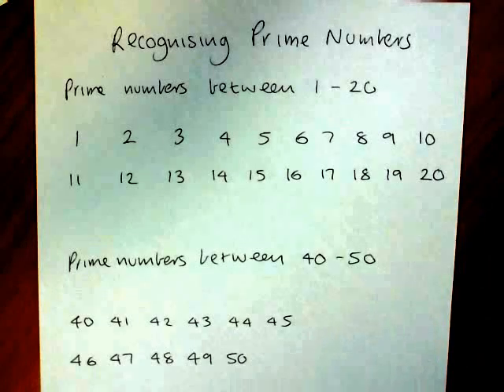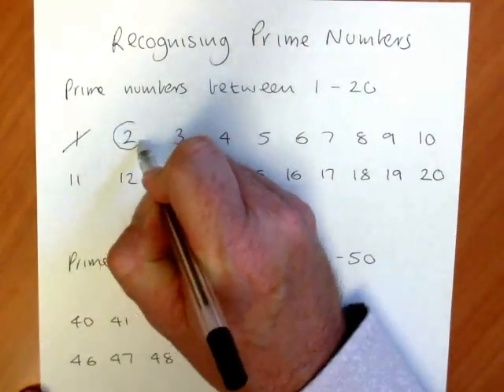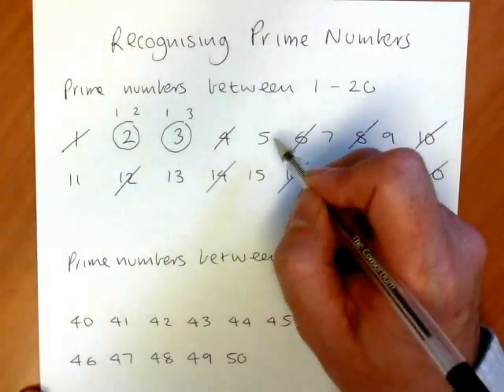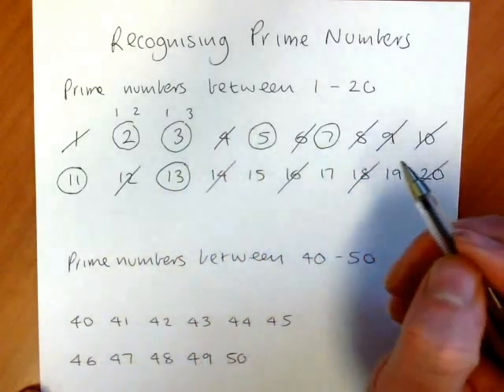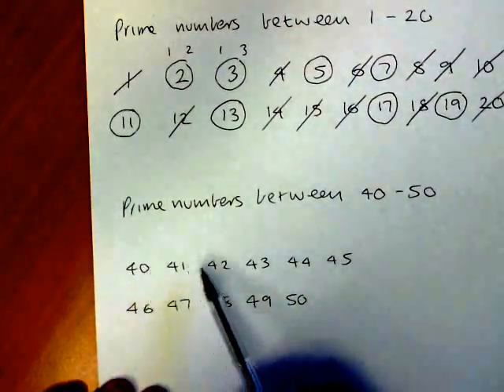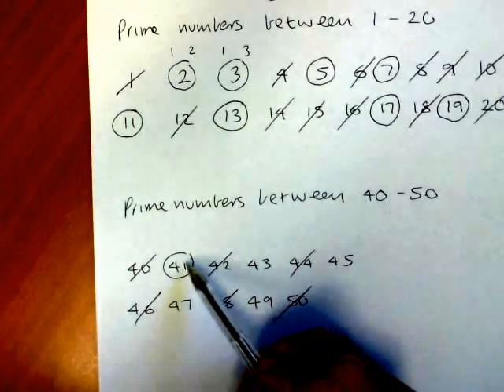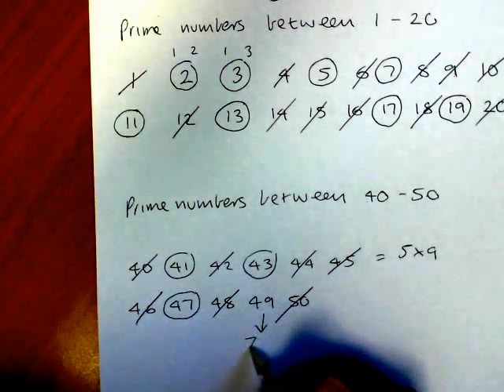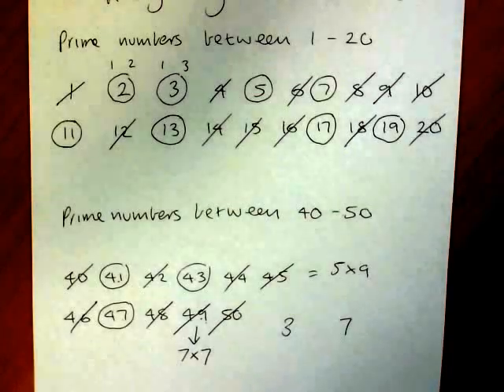Recognising Prime Numbers